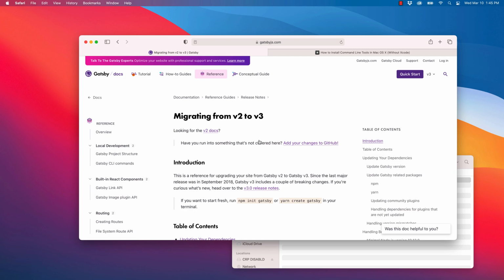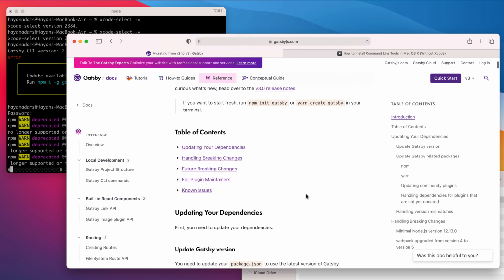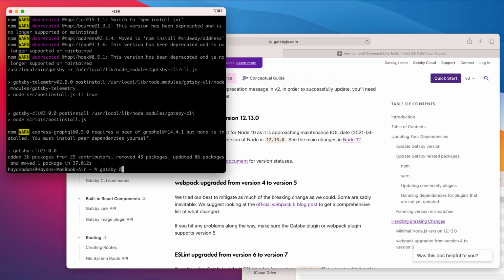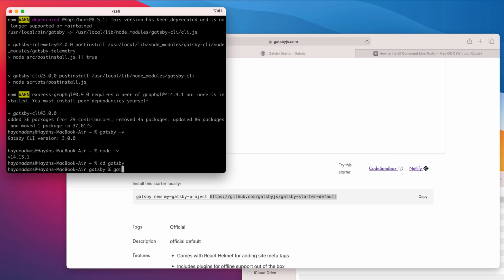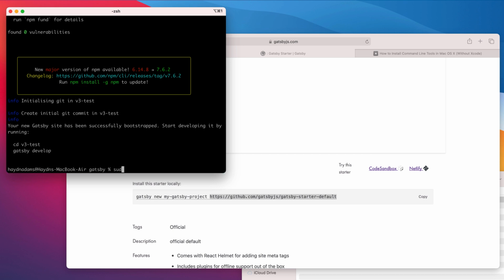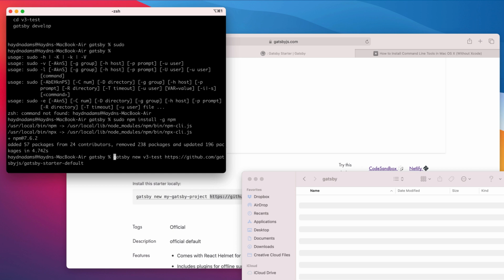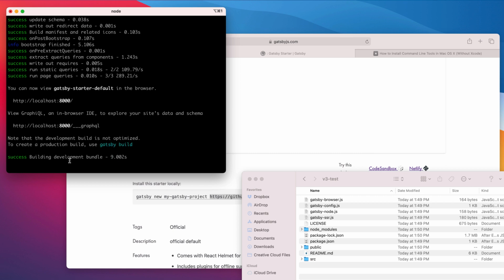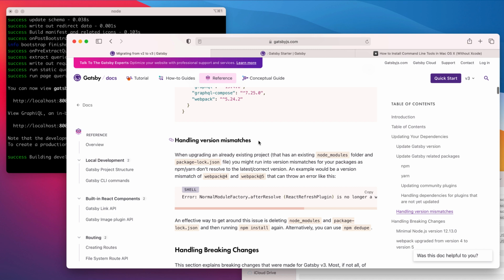How to Update Gatsby from v2 to v3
Gatsby released version 3. This big change can affect how future and current builds operate. I'll show you how to safely update Gatsby to the newest version.

Thanks!
Haydn

Bootstrap for Web Designers & Developers

Hi there! Haydn Adams, BFA. I'm all about helping web developers and web designers build better websites, through code. Yes, coding and be difficult at first. But I'm here to demystify that. To make coding easy so that you can ultimately build a better website.